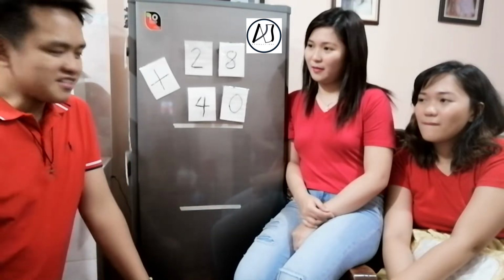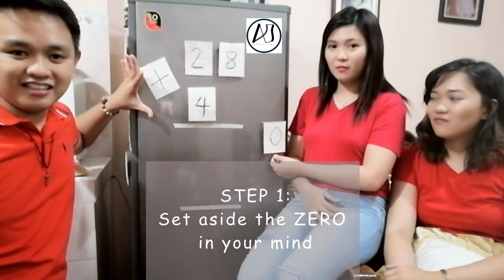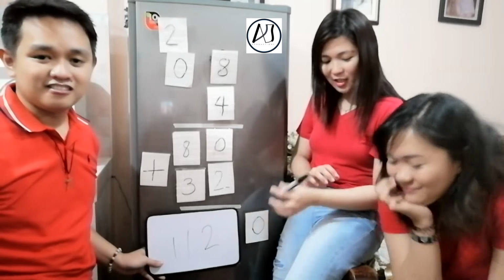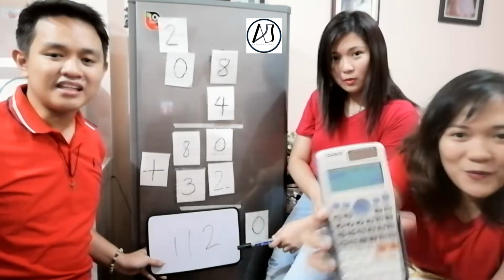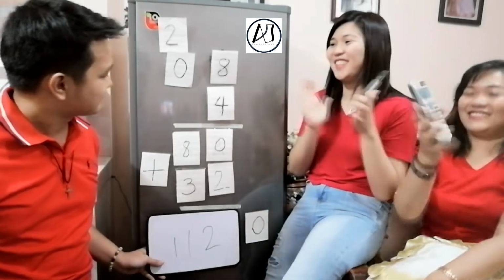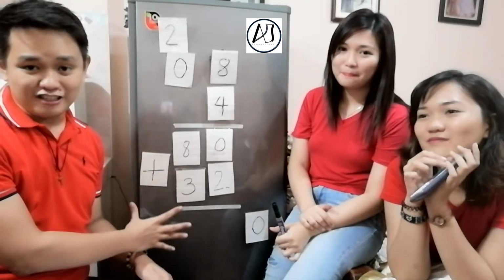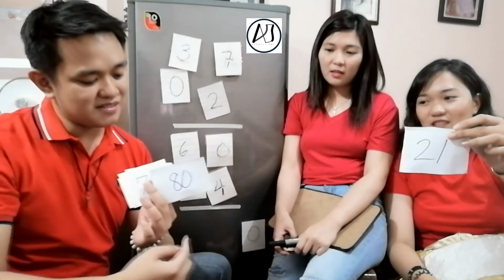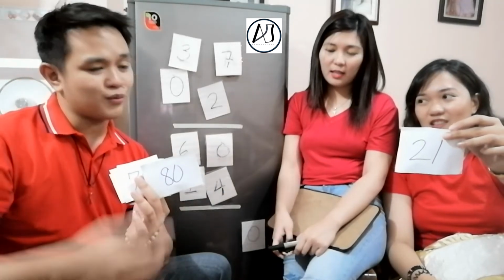Multiplying Mentally!!!- LOR (LECTURE ON REF)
A V J MATHEMATICS

This is a supplementary lesson for the previous lesson on squaring two-digit number. Here, we will teach you on how to multiply a two-digit number to a two-digit number containing a zero in its ones place.